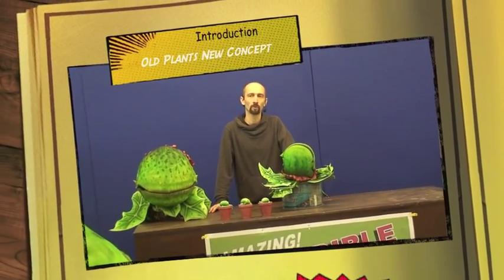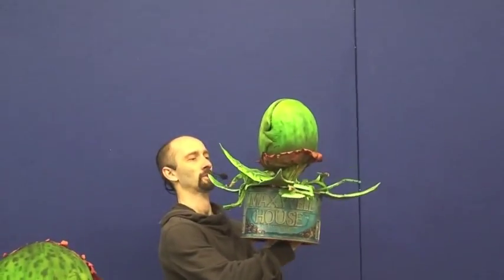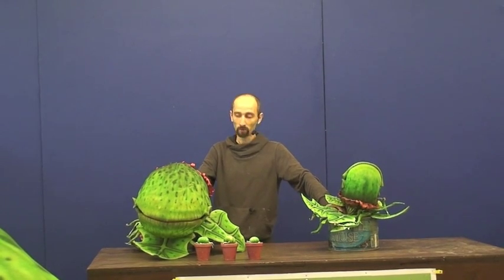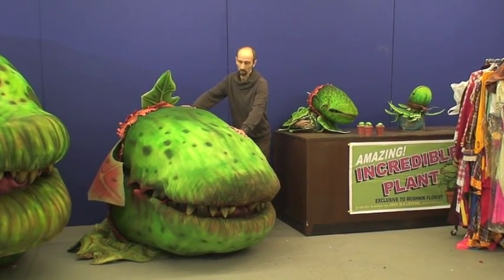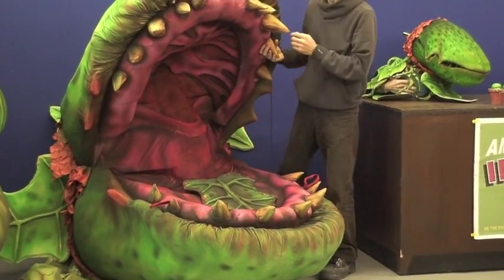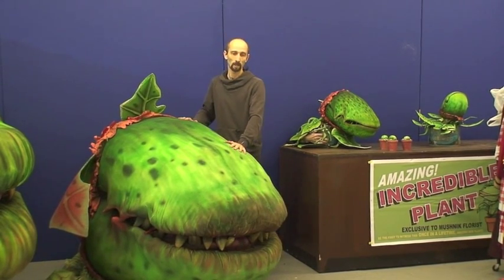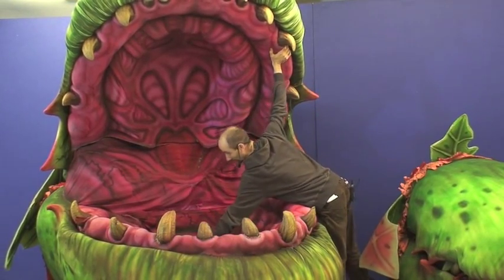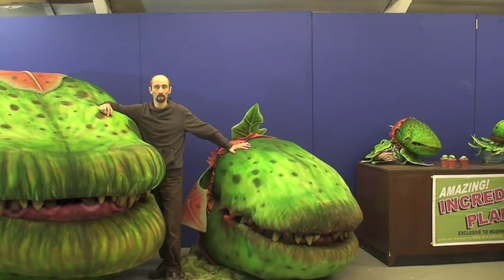Accord Stage Works LSOh Concept From V1-V2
This Video explains the pre arrival of Accord Stage Works brand new set of Audrey 2 Puppets which will be available for hire in the New Year Doug our designer and puppet mechanic come engineer explains what to expect of the the new cast. Doug also details what we have learnt with 4 years of hires now being completed by our current set of Audrey 2s.